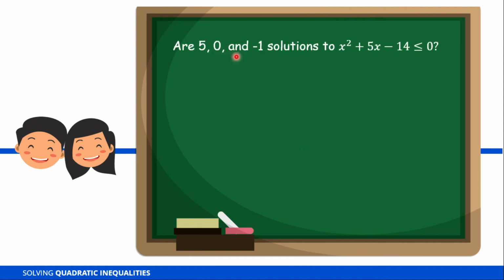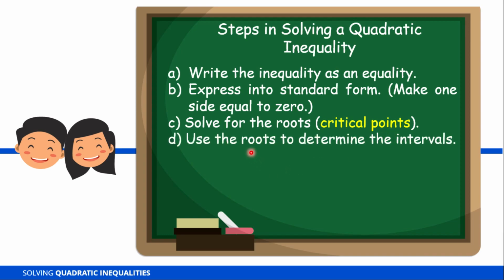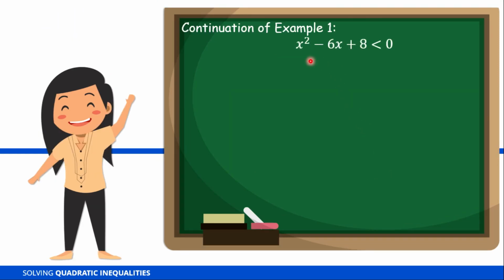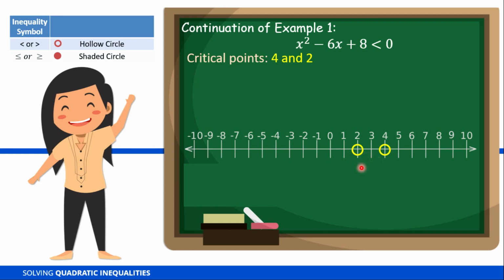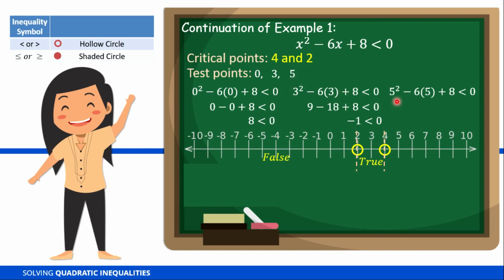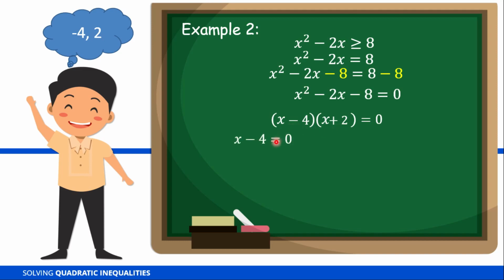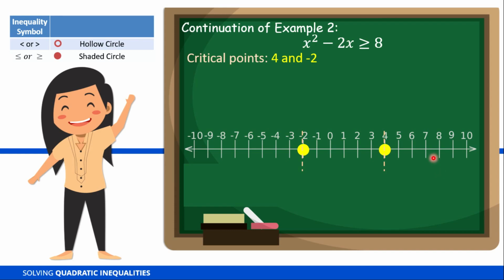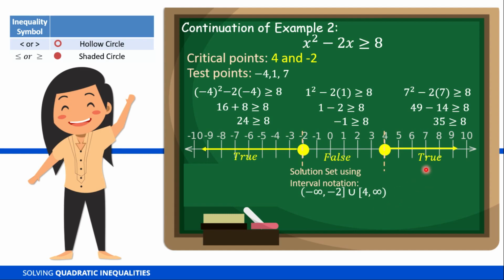Solving Quadratic Inequalities ( Steps and Examples)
This video is about solving quadratic inequalities, illustrating solution set using a number line, and writing the solution set using interval and set notation.